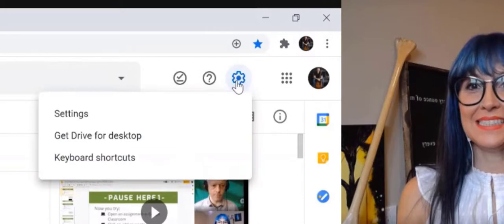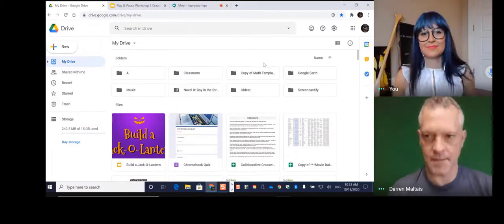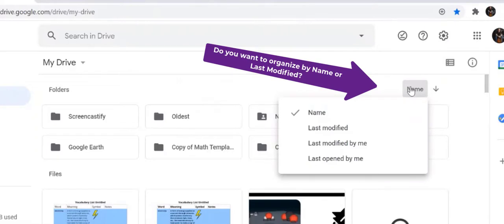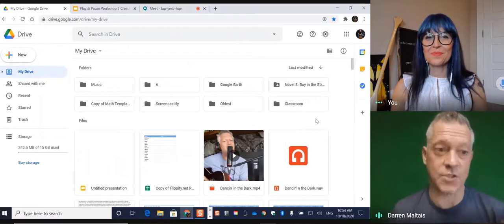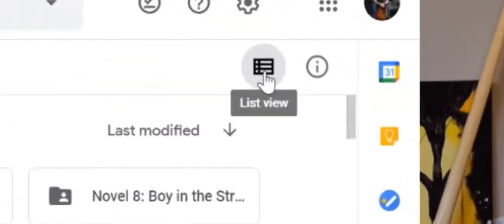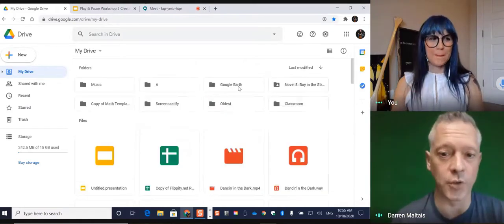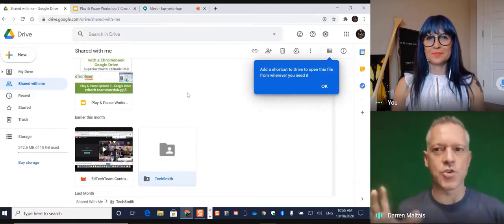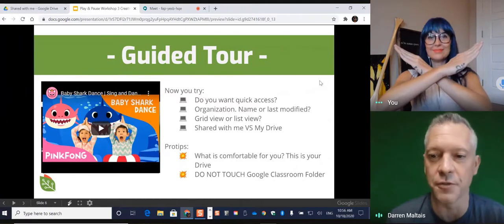2. Play and Pause Episode 3: Video 2: Trish and Darren - Google Drive Guided Tour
In this video, we'll look at how to customize your view of Drive and make it look how YOU want it to!